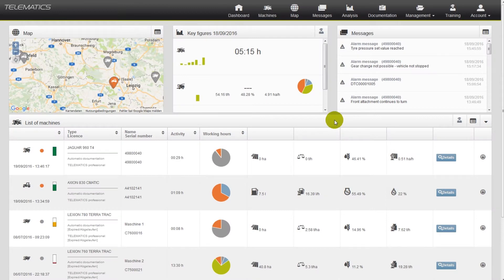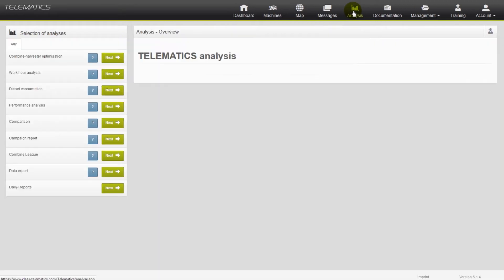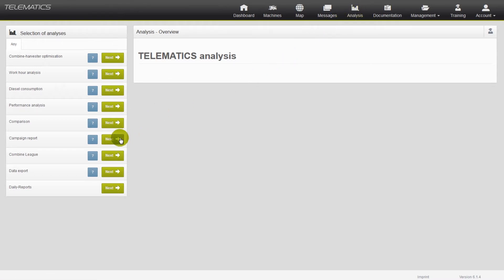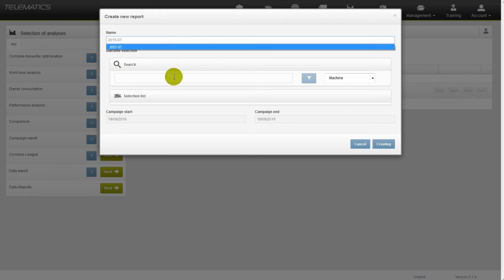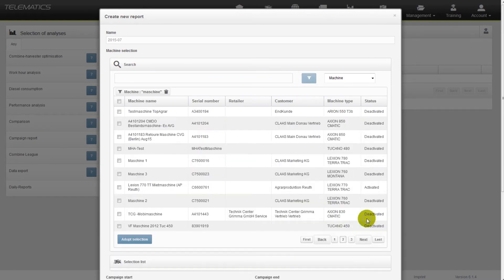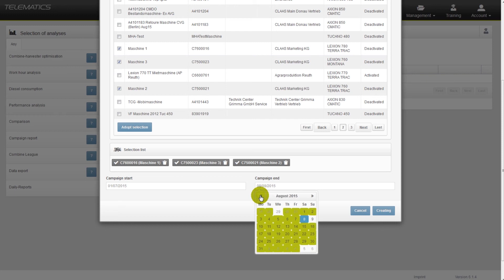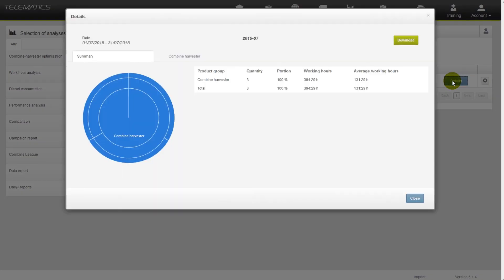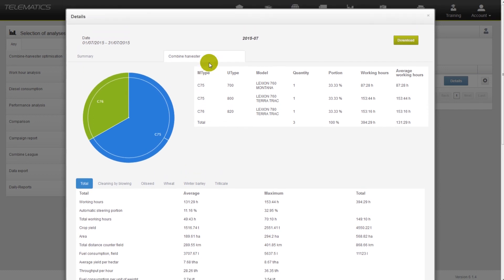CLAAS Operating Tips TELEMATICS #10 | Campaign report.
This video does not replace the operating instructions. The operating instructions must be read and observed before initial operation, as well as in any case of maintenance and configuration work or similar activities.

The video has English subtitles/CC.

Welcome to our series of videos, in which we will be providing step-by-step instructions on how to operate CLAAS TELEMATICS.